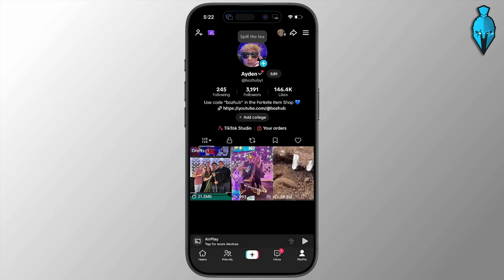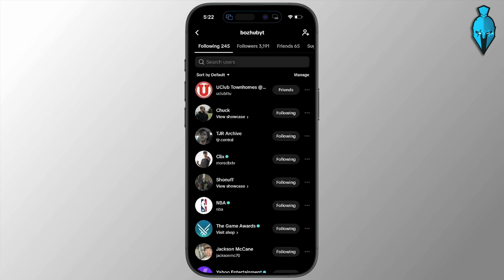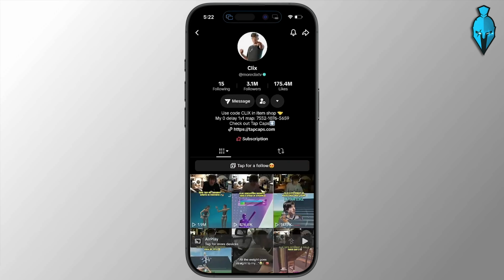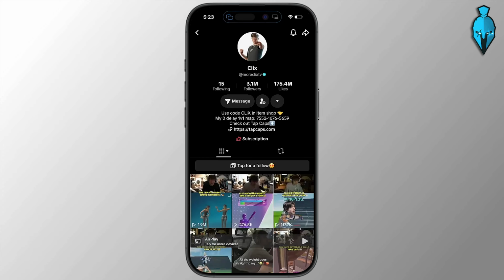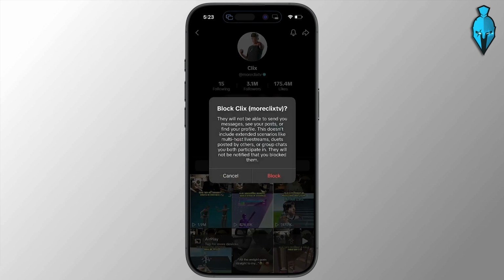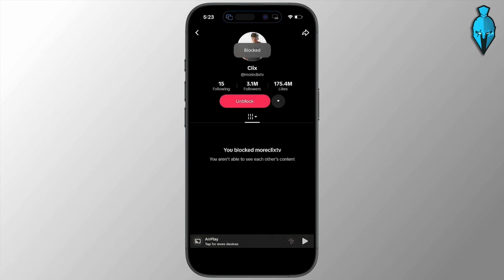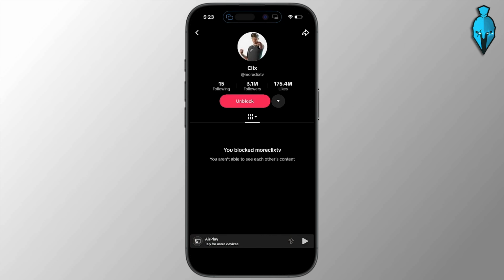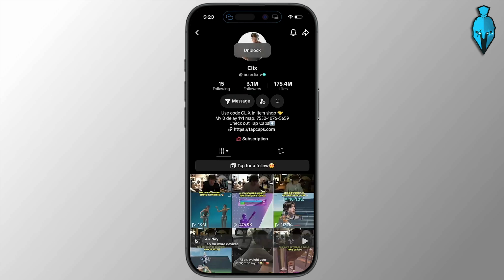How to Block Someone on TikTok - Full Guide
How to Block Someone on TikTok,Block Someone on TikTok,how to block someone on tiktok step by step guide,how to unblock someone on tiktok easily tutorial,tiktok block feature explained privacy settings guide,how to block users on tiktok iphone android fast,fix cannot block someone on tiktok problem,tiktok privacy settings block users tutorial,how to stop someone from messaging you on tiktok,best way to block people on tiktok account,tiktok beginner guide blocking users